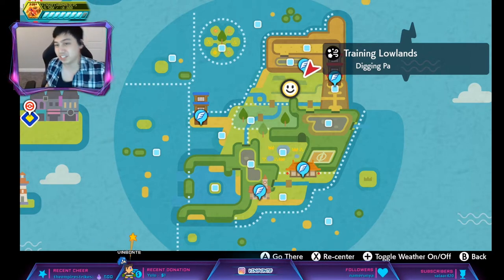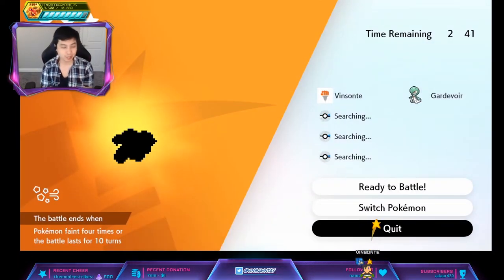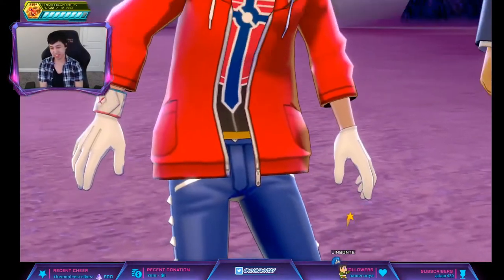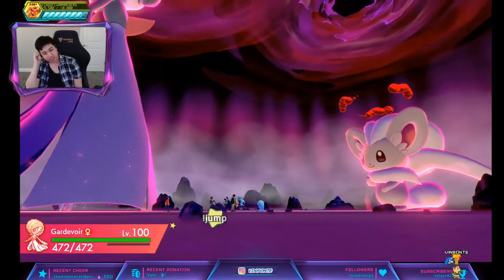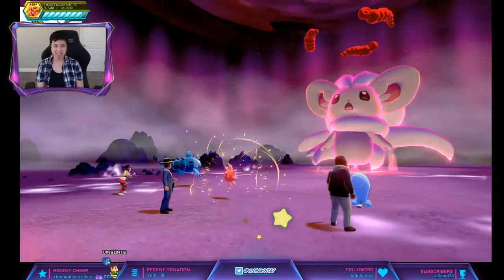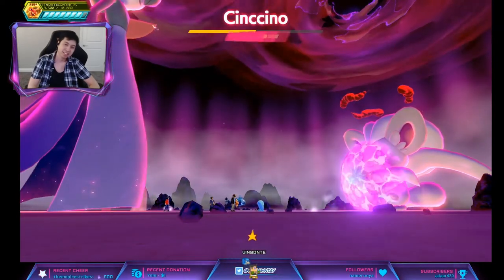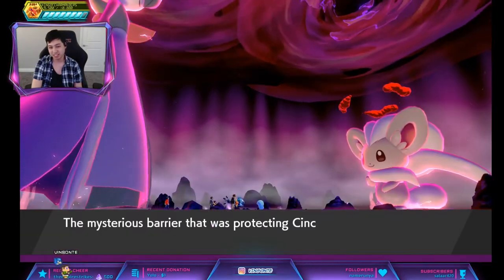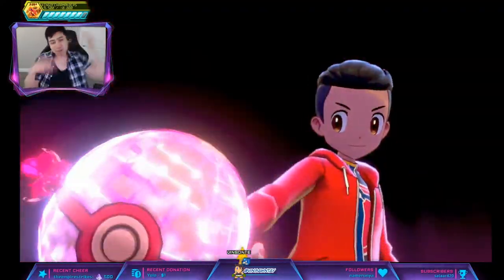Where To Get Hidden Ability SKILL LINK CINCCINO - Pokemon Sword and Shield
Both with DLC and without DLC!